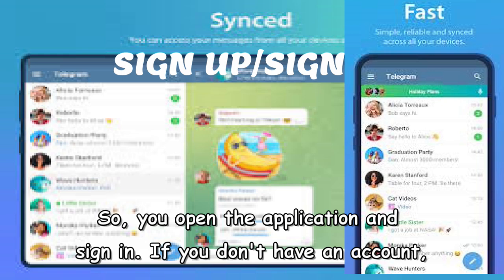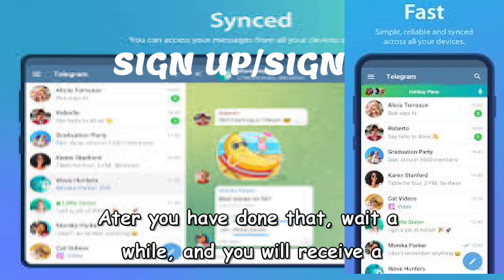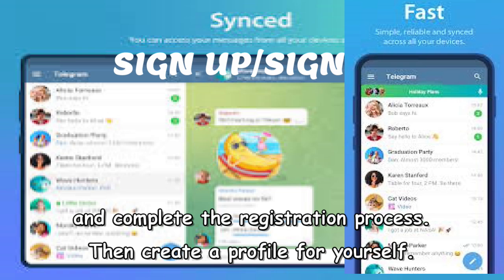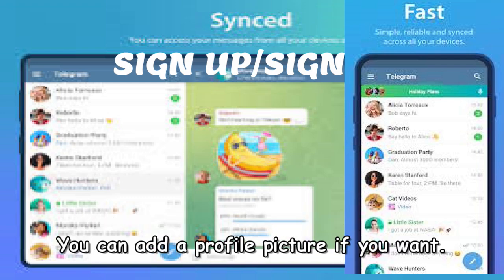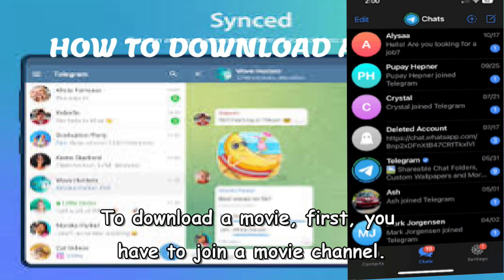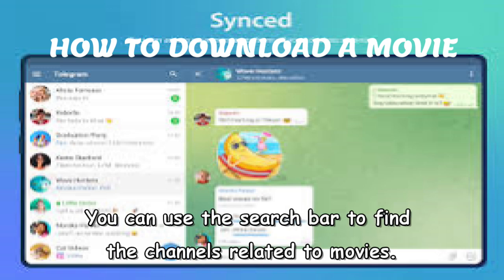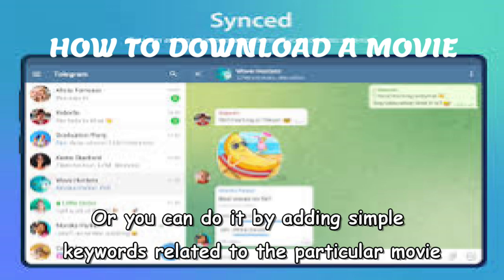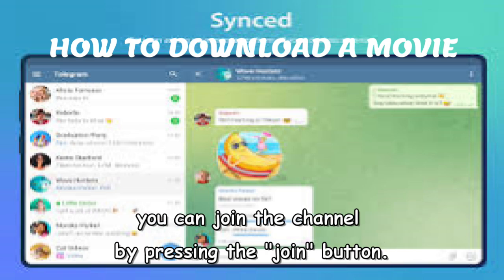How to Download Movies on Telegram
Photo credits: Google photos and Pixabay
YouTube channel handle - @hqwords

➤➤  Read some articles and find more movies and movie reviews

Why is Netflix Removing Christian Movies 2024? The Shocking Reality